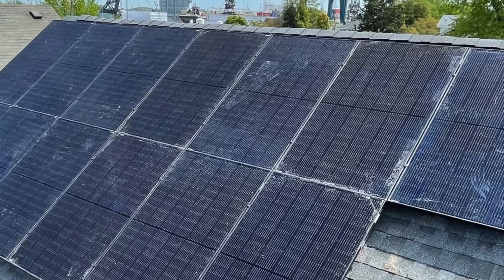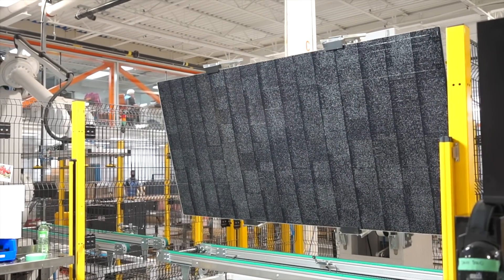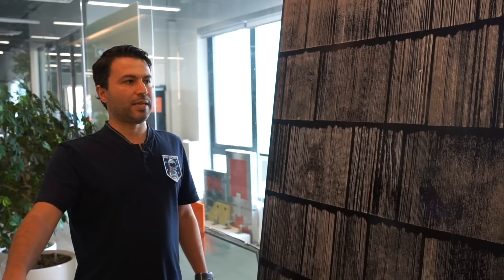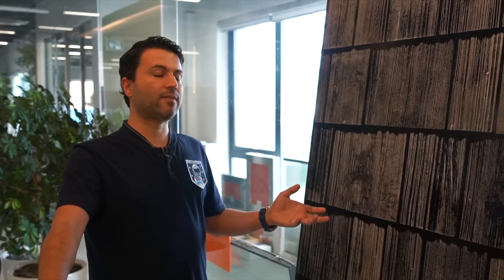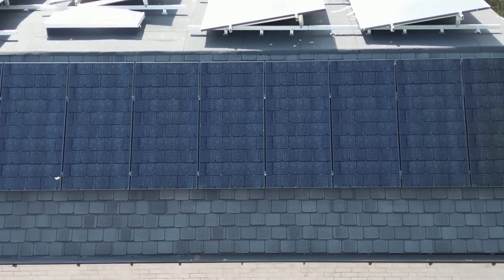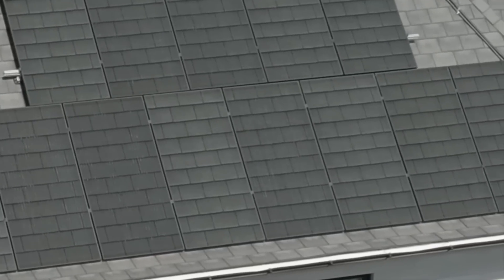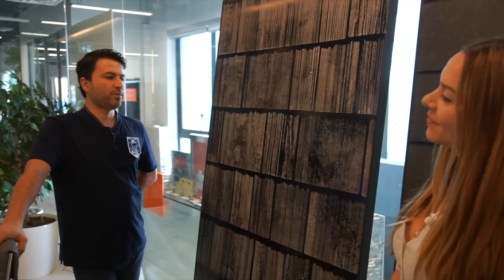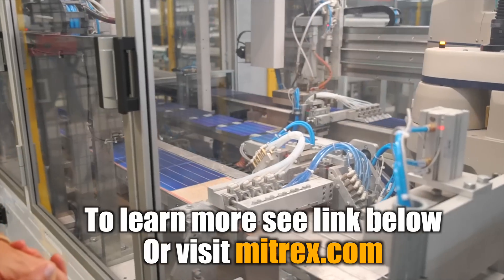The Genius Solar Roof You’ve Never Heard Of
To learn more about Mitrex and its solar roof and other solar products

Video Details:
Today, we’re in Toronto, Canada, home to the world’s largest manufacturer of integrated solar products and one of its most innovative too. Mitrex takes us behind the scenes showing some of its latest integrated solar products from solar facades to a new colored solar roof. Mitrex believes this is the perfect balance of cost and aesthetics when it comes to solar panels.